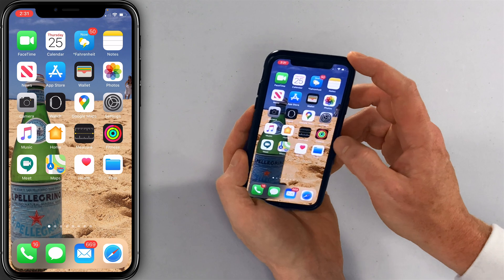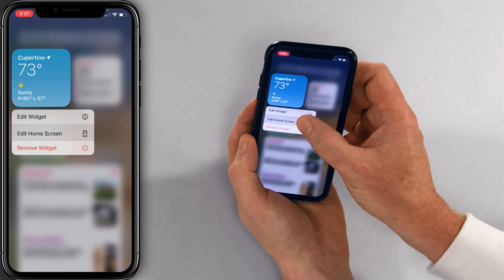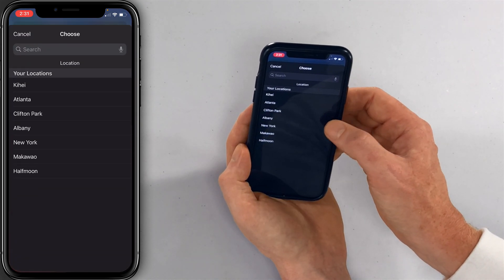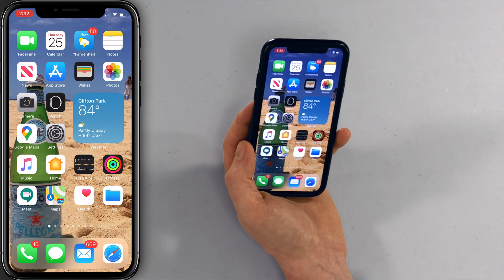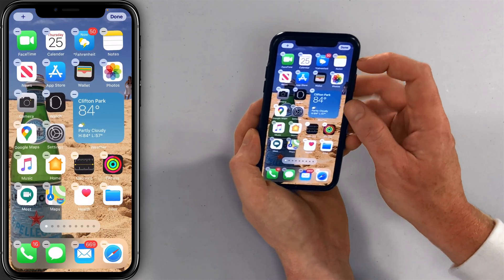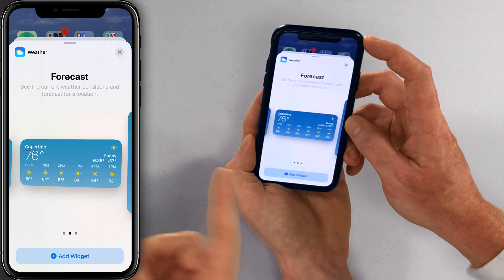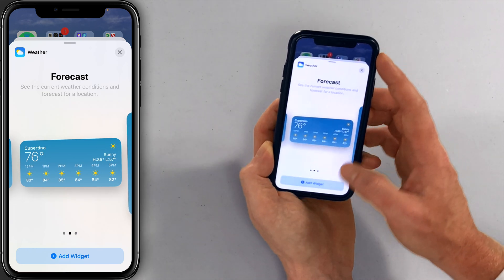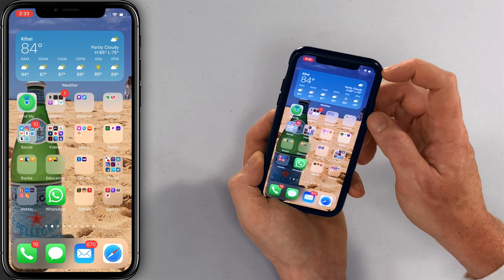How To Add Weather Widgets To The iPhone Home Screen [iOS 14]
Apple experts show you how to add Weather to the Home screen on your iPhone. With iOS 14, you can add detailed Weather widgets to the iPhone Home screen. You can now see the current temperature and upcoming forecasts without having to open the Weather app.